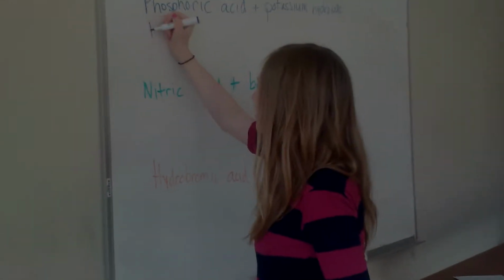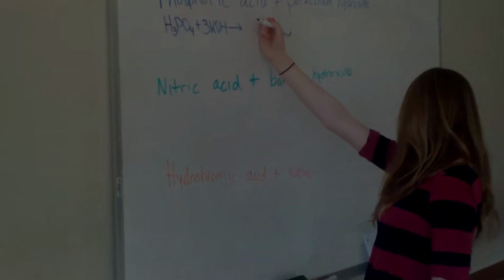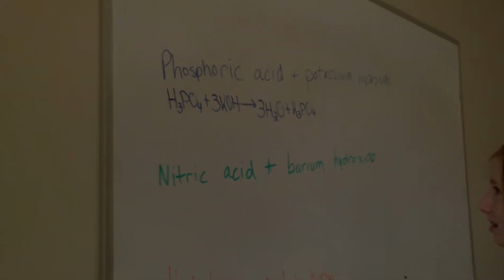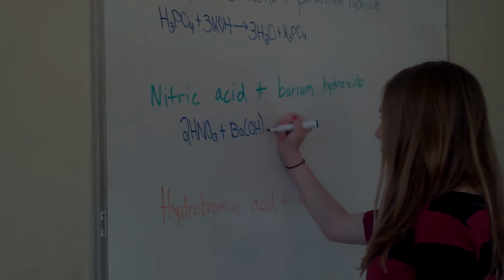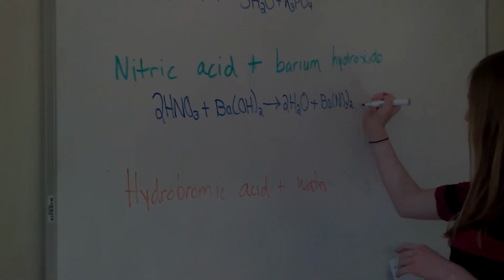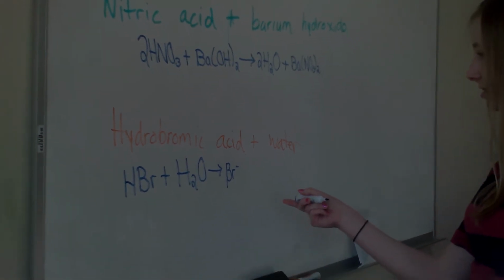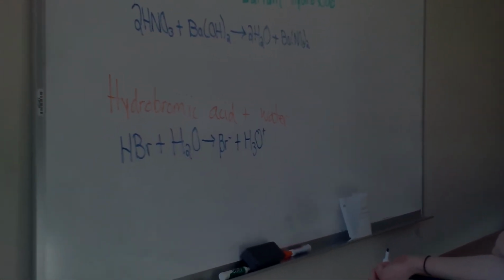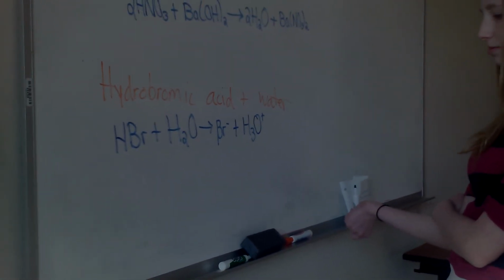Maria chem 2013 003